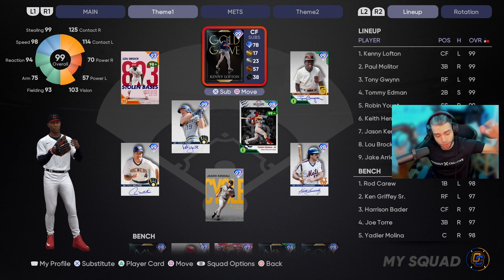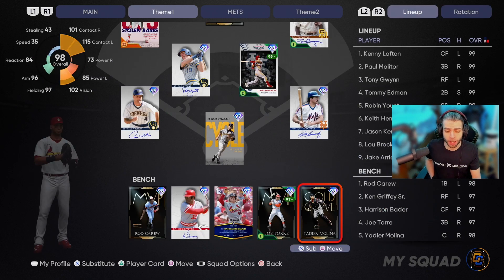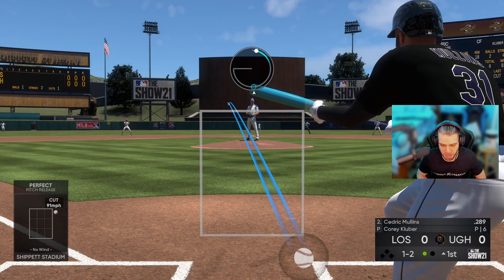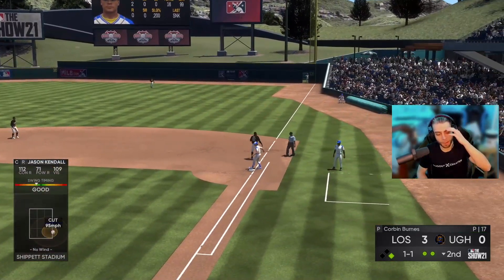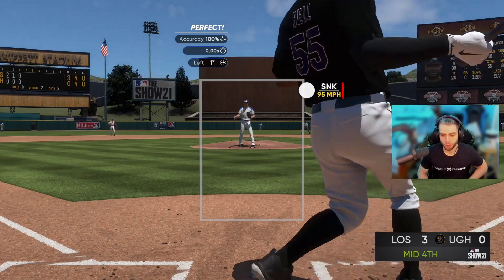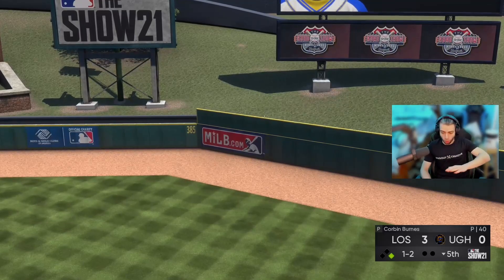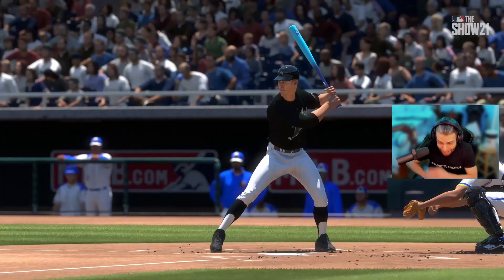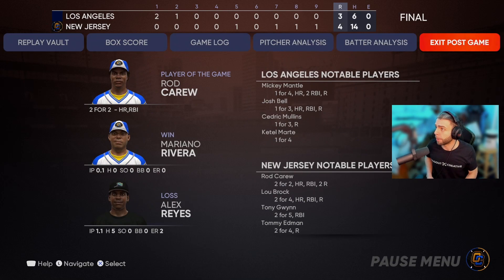This SLAP-HITTER team-build faces a TOXIC PLAYER! | MLB the Show 21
slap hitters beat a bunt dancer lol. weirdo